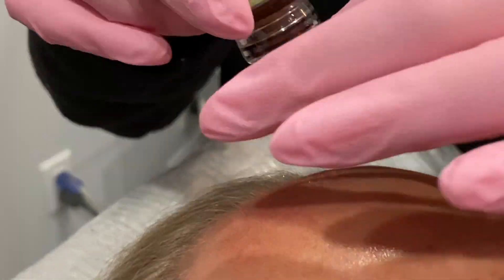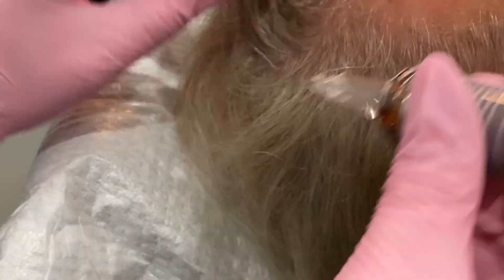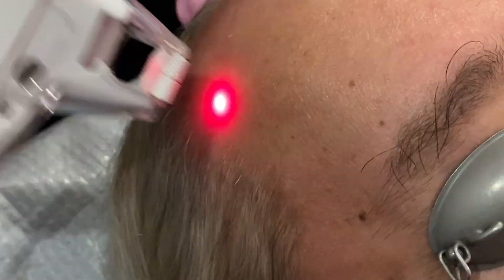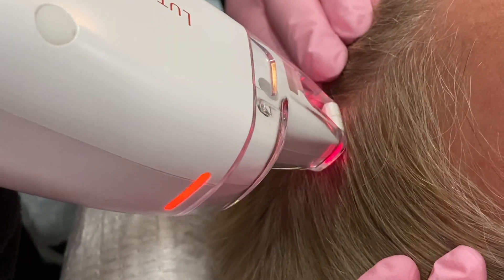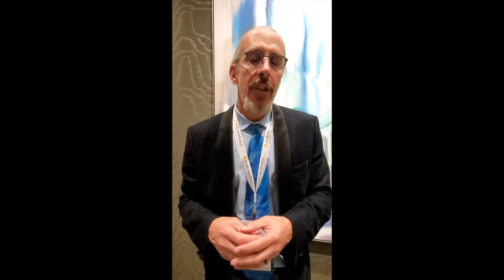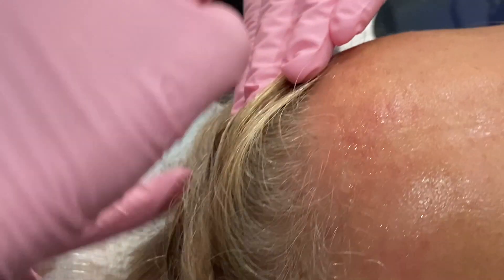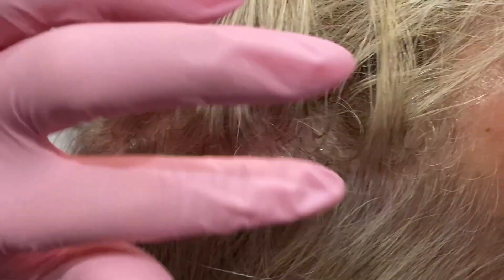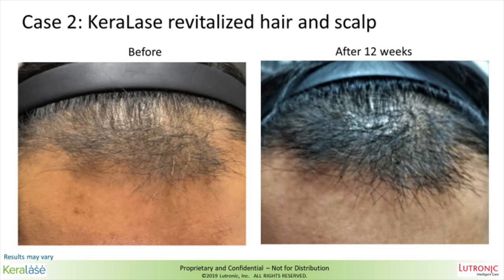KeraLase Procedure For Hair Loss - LaseMD ULTRA + KeraFactor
Dr. Weiner describes the KeraLase procedure for hair loss and the new LaseMD ULTRA. KeraLase uses LaseMD to place microscopic in the scalp to allow for improved absorption of KeraFactor. The ingredients of KeraFactor are all the main growth factors of Platelet Rich Plasma (PRP) which have been concentrated to much higher levels than PRP. It has also eliminated all the inhibitory growth factors for hair growth. The procedure is painless and takes 10 minutes. A series of 6 are usually needed.